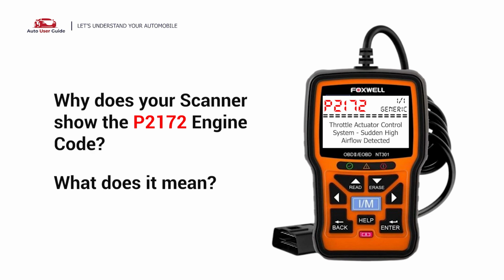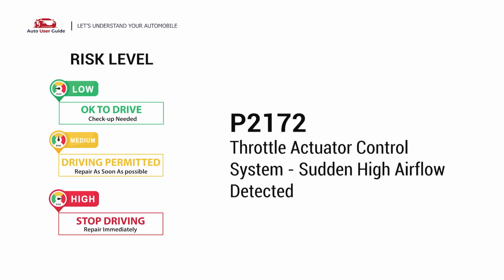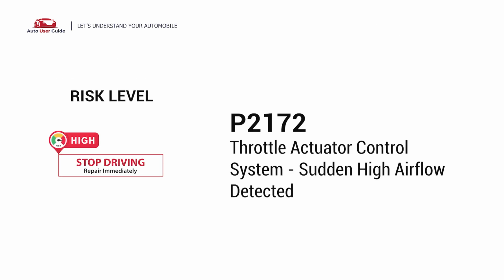What is P2172 : Engine Error Code Causes Explained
🎥 If you've scanned a P2172 engine error code, it indicates a high airflow/throttle position discrepancy. This issue can cause rough idling, poor acceleration, stalling, and an illuminated check engine light. ⚠️🚗

Learn about:
✅ What P2172 means 🔧
✅ Common causes behind this error ⚠️
✅ Symptoms you might notice 🚨
✅ How to diagnose & fix it 🛠️

A faulty throttle body or sensor can disrupt your engine's air-fuel ratio, affecting performance and fuel efficiency. 🚗✨